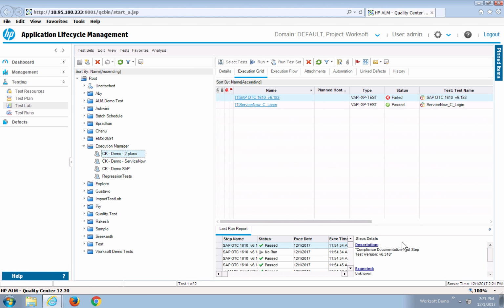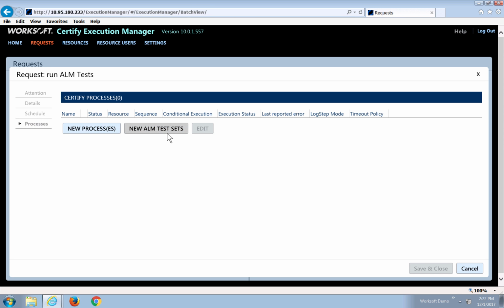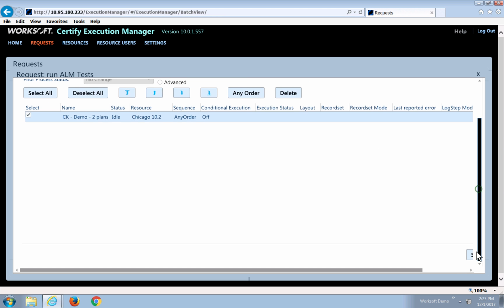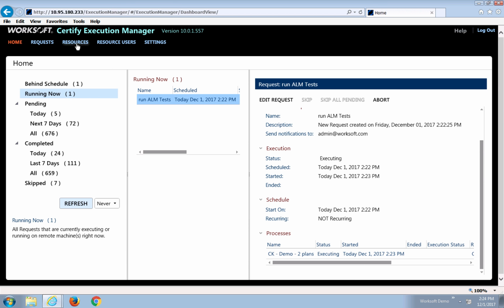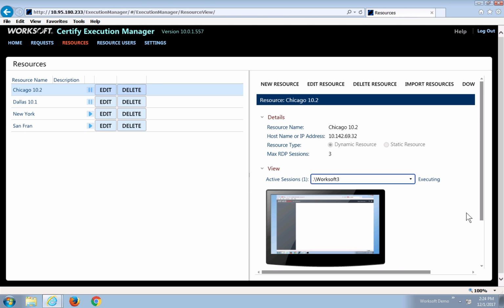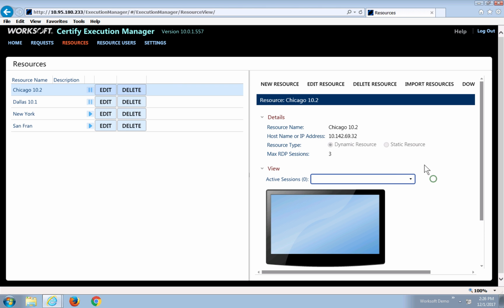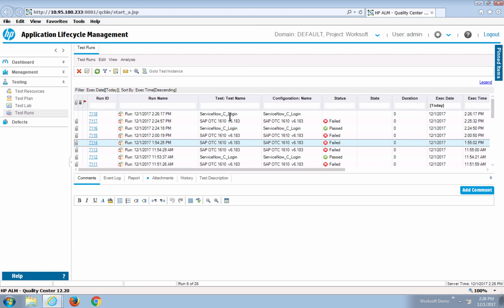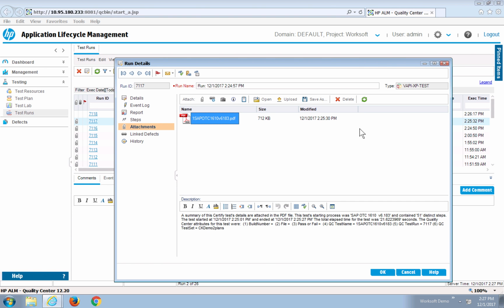Running HP ALM test sets from Worksoft Execution Manager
See how to leverage your HP ALM test set assets from Worksoft Execution Manager allowing for parallel, sequenced or advanced dependency based schedules. When Worksoft Execution Manager runs a HP test set the results are stored directly into HP ALM,  providing a consistent audit log.  Worksoft Execution Manager can run HP ALM test sets in parallel, reducing time needed for regression testing.

Worksoft provides the world’s leading automation platform for enterprise applications. Our fourth-generation platform provides automated business process discovery, documentation, compliance, testing, risk analysis, and RPA to support critical applications, including SAP, Oracle, Salesforce, Workday, SuccessFactors, ServiceNow, and more.